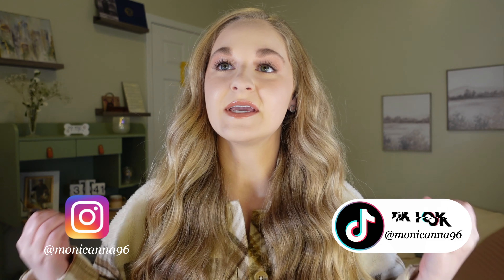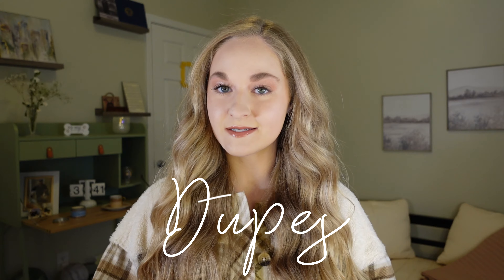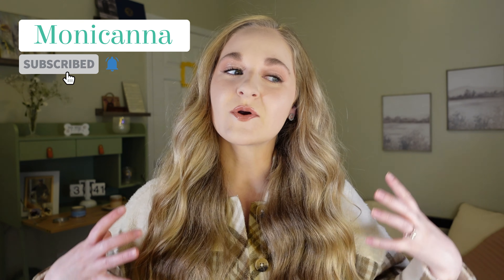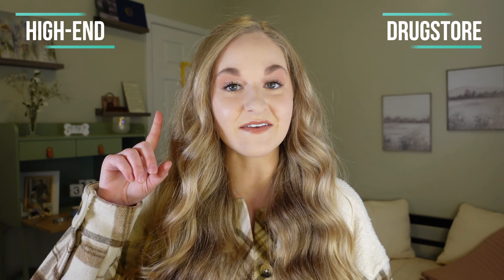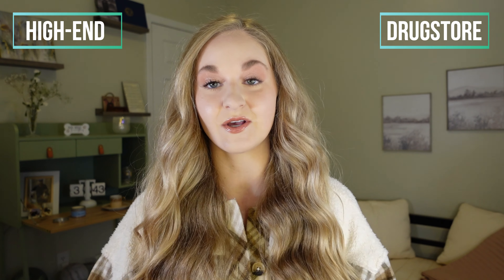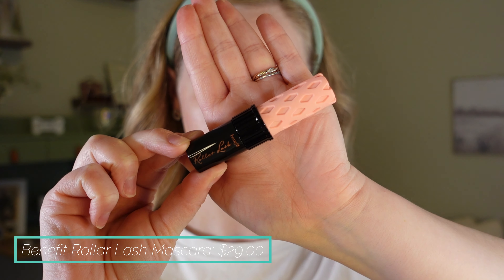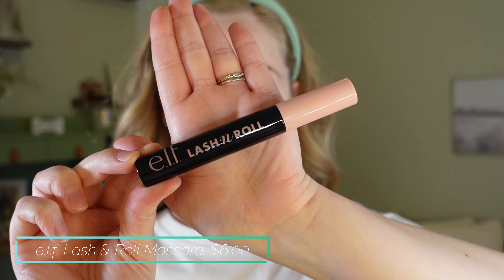TOP DUPES for Luxury Products | Budget-Friendly Beauty 💲💄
Thank you for visiting my channel, I sure hope you'll stick around for the long run ♡ Today, I am sharing AMAZING dupes for holy grail high end products!

Products Mentioned:
Benefit Roller Lash Mascara:
e.l.f. Lash and Roll Mascara:
Colourpop 11:11 Palette:
Nars Light Reflecting Skincaring Foundation:
Revlon Illuminiance Advanced Skincare Foundation:
Smashbox x Becca Undereye Brightener:
Catrice Undereye Brightener:
Charlotte Tilbury Pillowtalk Lip and Cheek:
b.Pure Cream Blush: In store at Dollar Tree
Rare Beauty Liquid Blush:
e.l.f. Cream Blush:
GXVE Highlighter:
Essence Pure Nude Highlighter:
Rare Beauty Highlighter:
Mac Velvet Blur Matte Lipstick:
L'oréal Colour Riche Matte Lipstick:
Tarte Maracuja Juicy Lip Plumping Gloss:
NYX Fat Oil Slick Click Lip Balm:

Chapters:
0:00 Intro
1:04 Mascara Dupe
3:03 Eyeshadow Dupe
5:57 Foundation Dupe
10:15 Undereye Brightener Dupe
11:45 Blush Dupes
16:52 Highlighter Dupes
21:02 Lip Dupes
24:17 Outro

A Little Bit About Me:
~Where am I from? Outskirts of Birmingham, AL
~Where do I live? Outskirts of Birmingham, AL
~What is your skin type? Combination-dry/acne-prone
~What is my degree in? Communications (Concentration in PR and Social Media)
~Do you have pets? Yes! A Boxer named Baylee and a German Shepherd named Deuce!
~How tall are you? 5'2" (and 1/4 - because that extra bit matters)